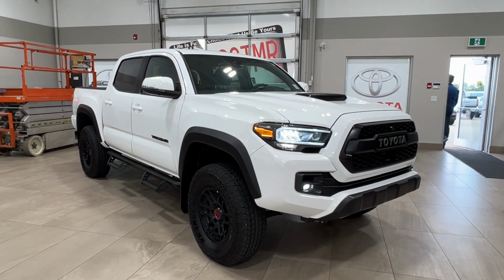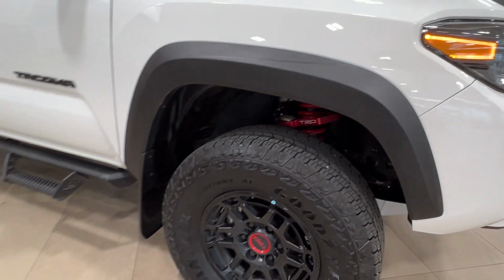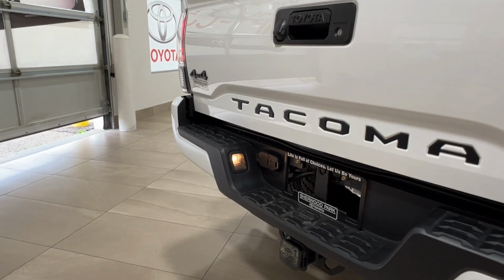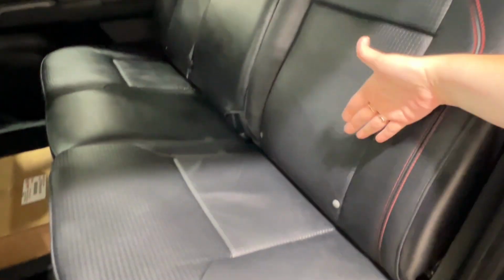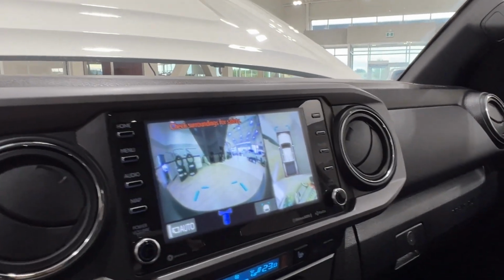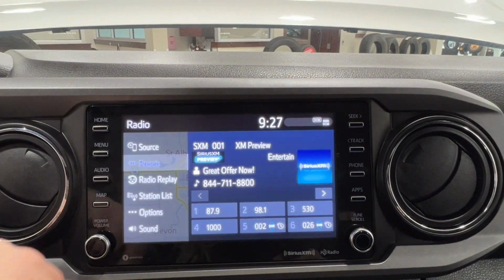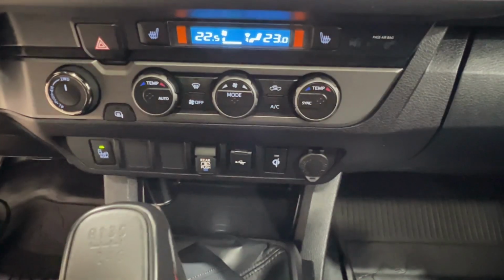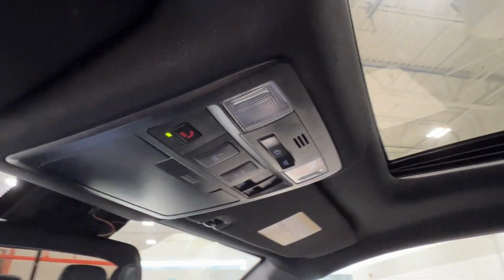2023 Toyota Tacoma TRD Pro Manual Tour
Many features include hard tonneau cover, heated seats, surround-view cameras and so much more.

- Navigation
- Surround-View Cameras
- Hard Tonneau Cover
- Heated Seats
- Bluetooth Capabilities

Embrace the versatility and style of this 2023 Toyota Tacoma TRD Pro Manual. Equipped with fantastic features such as hard tonneau cover, heated seats, and surround-view cameras to help you take on new adventures ahead. It is comfortable and convenient so you can finally enjoy everything Alberta has to offer.

Life is full of choices. Let us be yours! AMVIC Licensed Dealer. HI46435B